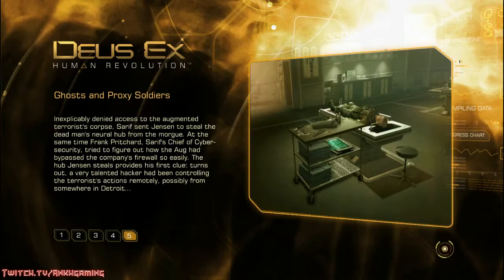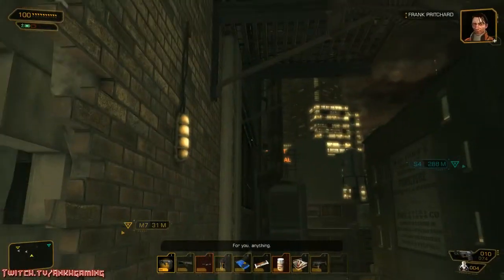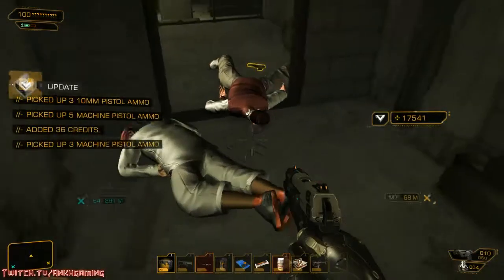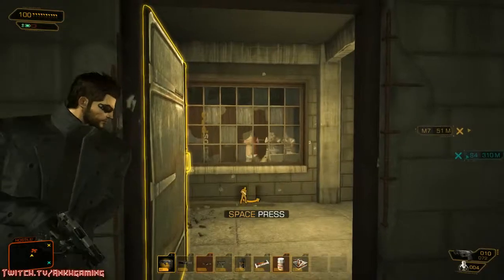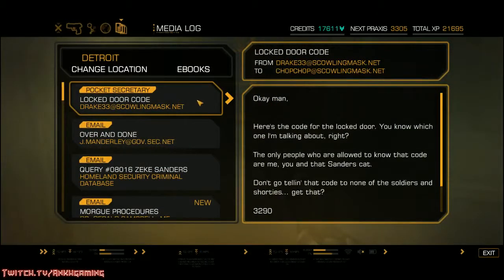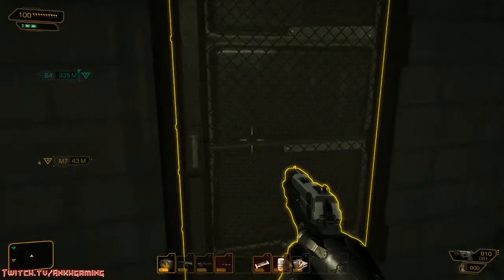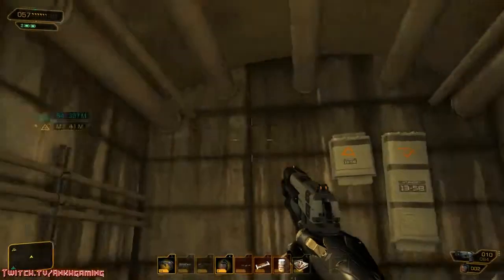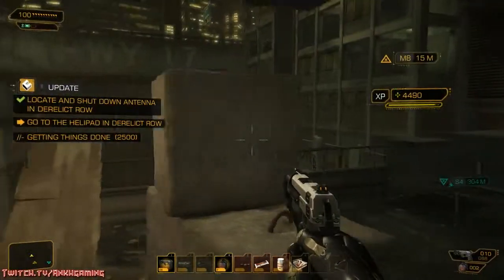Deus Ex: Human Revolution part 11 - I'm Dead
The zones in this game are unrealistic but very fun to explore. There is more options to approach a mission than I expected. The game really is impressing me and killing me at the same time. Maybe I just need to channel my inner John Rambo.

Comments and feedback always welcome but please no spoilers.

Livestream~!